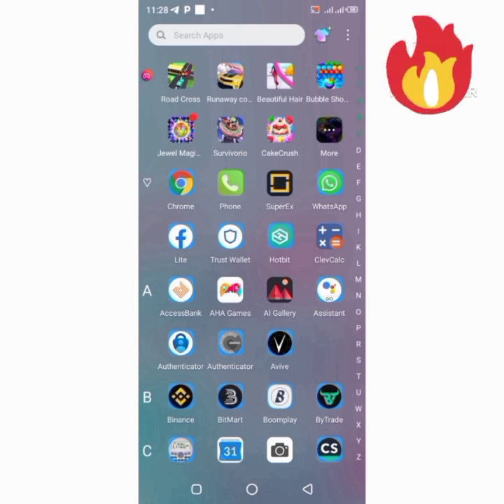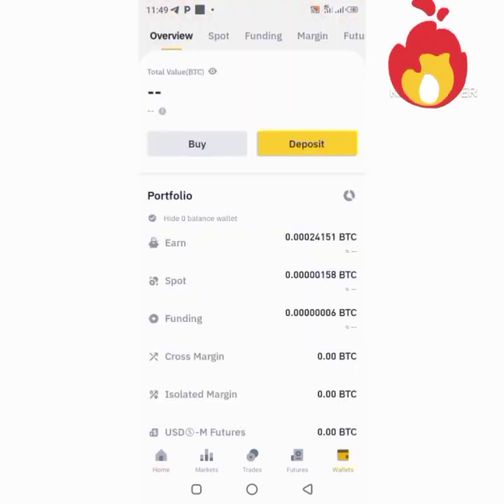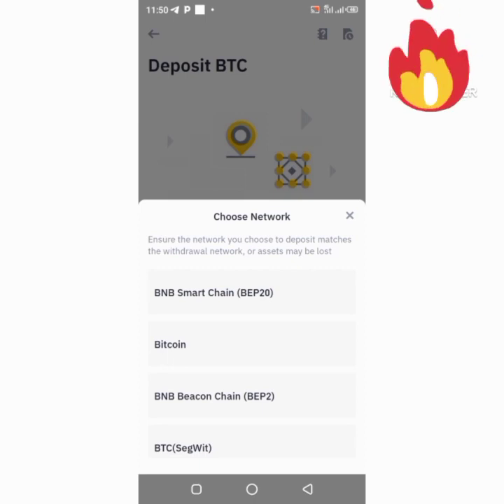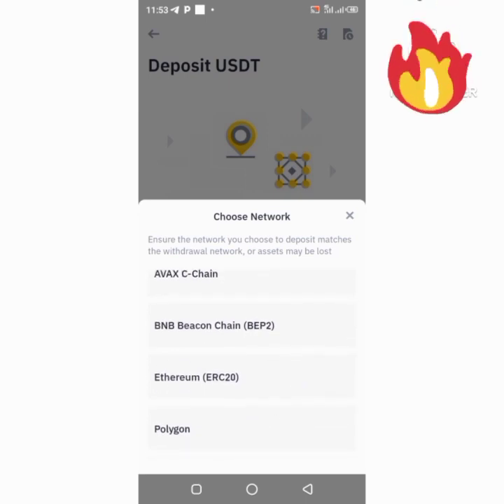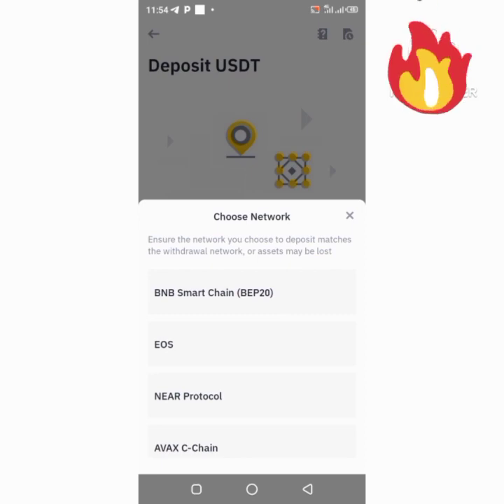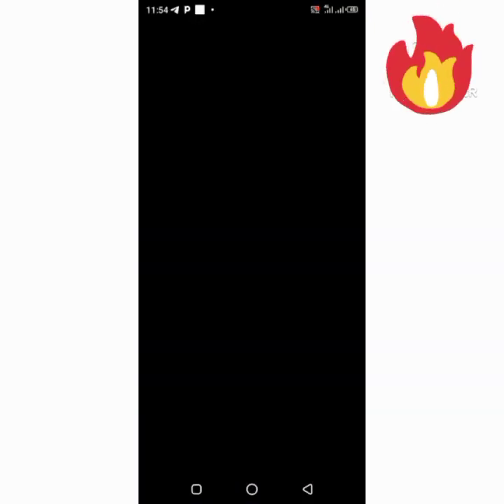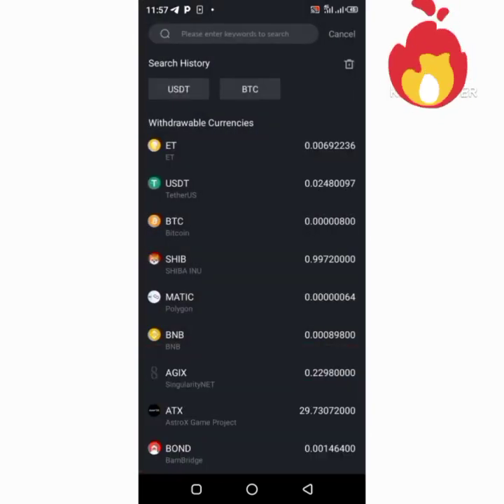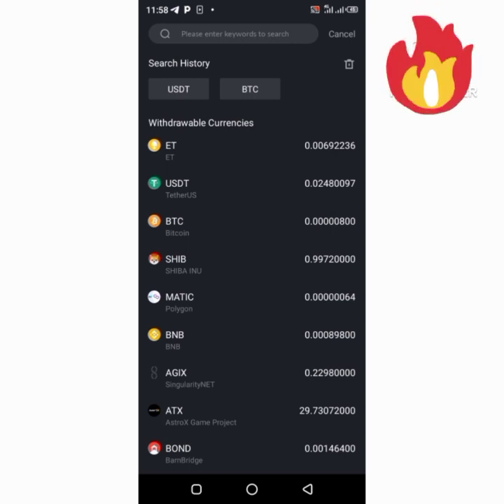How to Deposit or Withdraw BTC, USDT on any crypto Exchange app | for beginners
This video explain in details How to DEPOSIT or WITHDRAW any crypto currency on any crypto exchange.